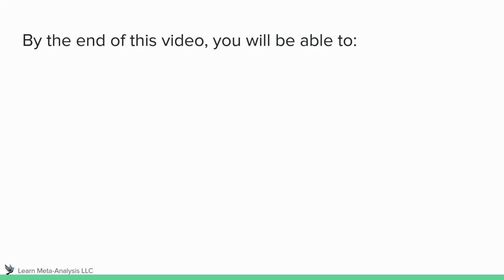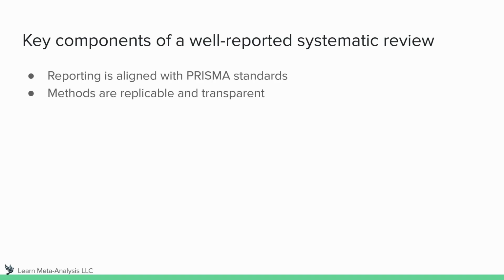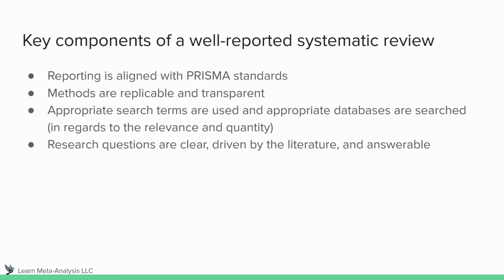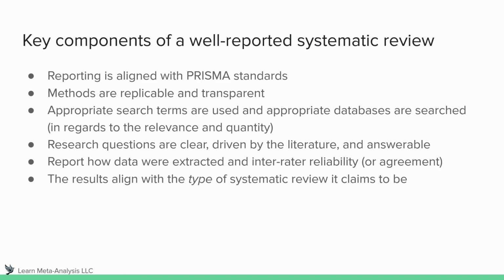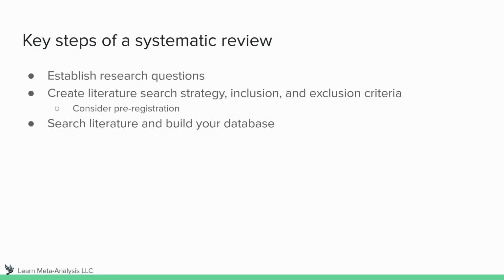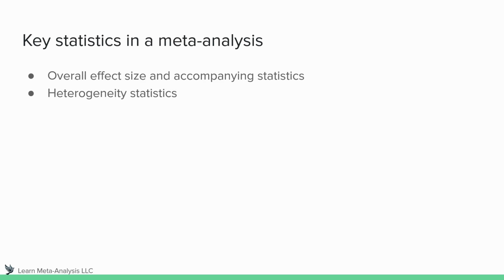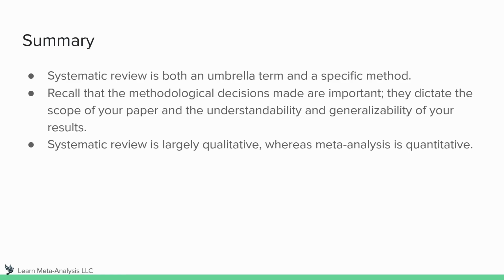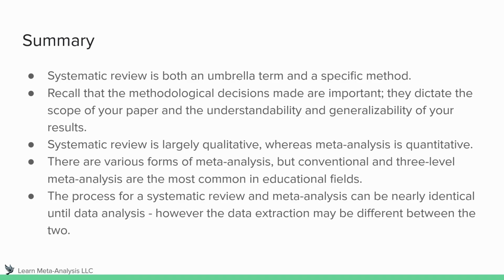Summary of Key Concepts (Systematic Review & Meta-Analysis) - Straight to the Point (brief lecture)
Concluding our beginner-level introductory course to systematic reviews and meta-analysis. This brief lecture series is designed for those with zero experience in the area.

Video 13/13 in the Beginner's Guide - Conceptual Introduction to Systematic Review and Meta-Analysis Video Brief Lecture Series.

0:00 Intro
0:40 Taxonomy of Reviews
1:50 Key Components
5:40 Key Steps
8:00 Key Stats in Meta-Analysis
8:40 Summary